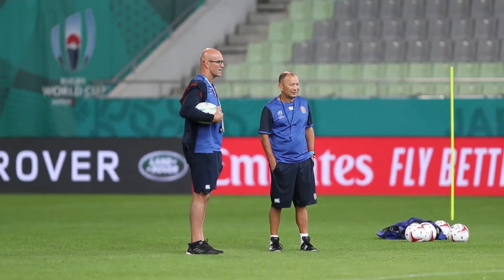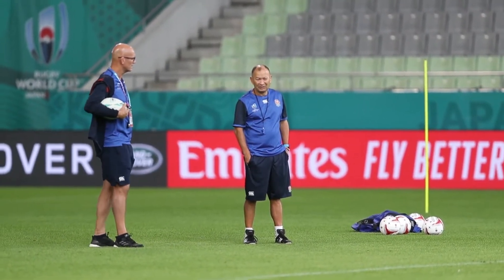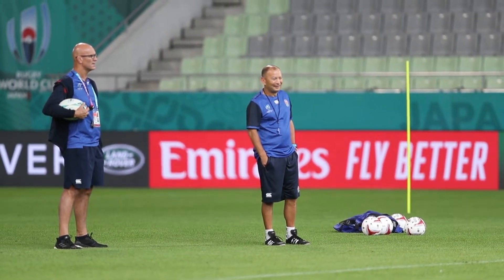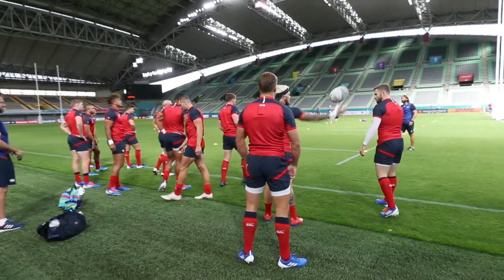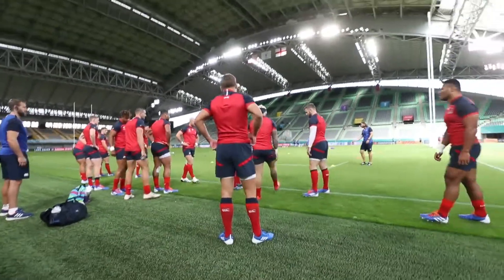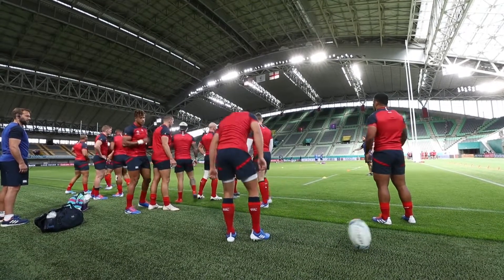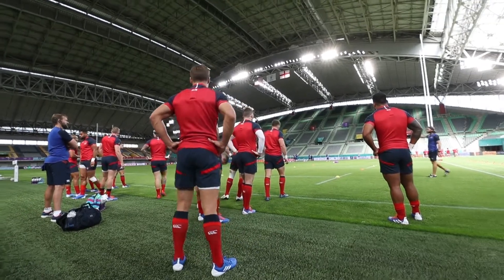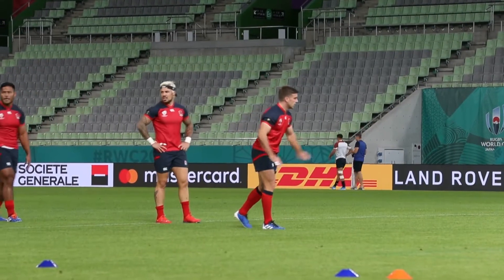England Train In Kobe Ahead Of World Cup Clash Against The USA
England Ruby Training in Kobe, Japan, ahead of their second match of the Rugby World Cup against the USA.

Eddie Jones has defended his ongoing selection of Billy Vunipola despite the England number eight's escalating workload.

Vunipola is retained in the back row for Thursday's World Cup clash with the United States at the Kobe Misaki Stadium just four days after Tonga were dispatched 35-3 on the northern Japanese island of Hokkaido.

To make sure you don't miss any of my videos
on this and my other channels please :